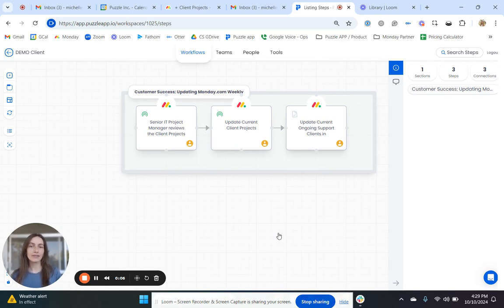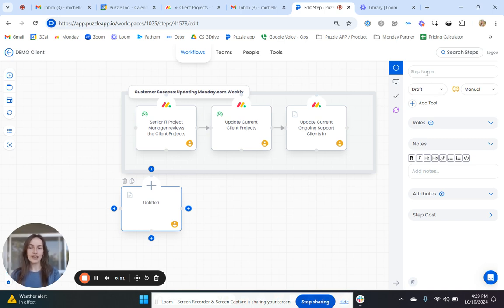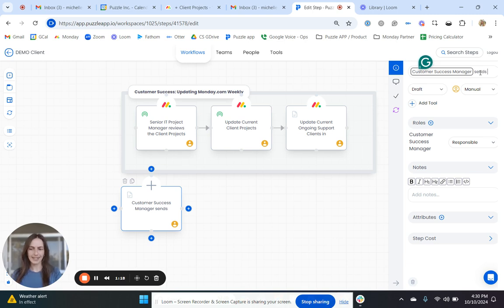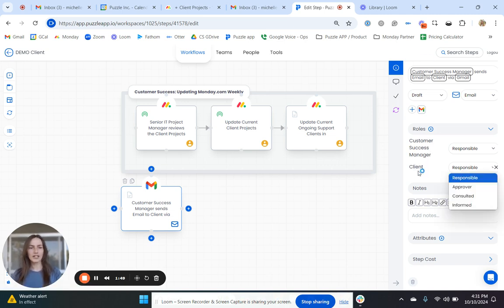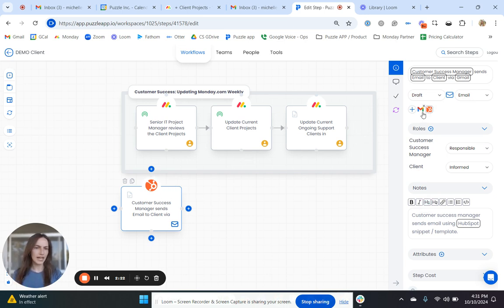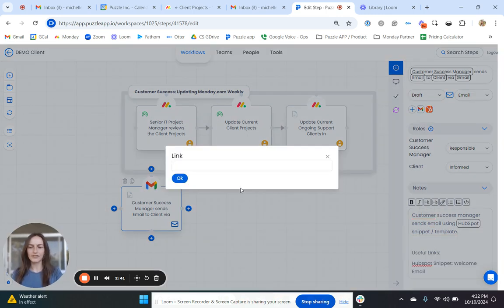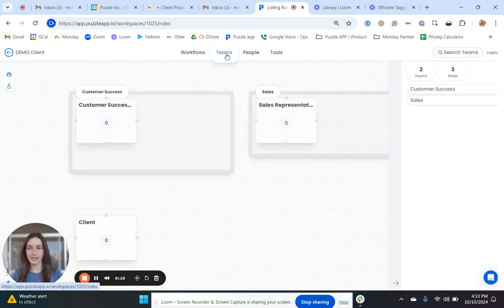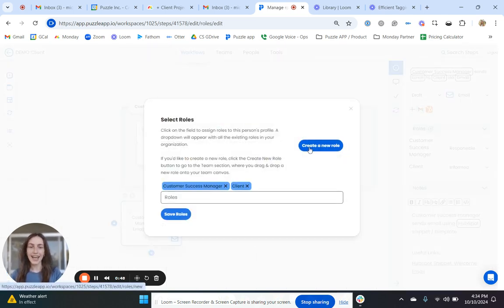How to Quickly Tag Role, Tool, and Step Type using the @ Feature in Puzzleapp.io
Streamline your process documentation with Puzzle’s powerful @ tagging feature! In this video, learn how to quickly tag roles, tools, and step types directly within Step Titles and Step Notes, allowing you to keep your hands on the keyboard for faster input. Puzzle's structured data architecture ensures that each tag is automatically categorized, unlocking faster documentation and more insightful reporting.

Perfect for process managers and team leads, this tutorial will help you boost efficiency and make the most of Puzzle’s tagging capabilities.

What You’ll Learn:

1. How to use the @ feature to tag roles, tools, and step types
2. Speed up documentation with Puzzle’s structured data approach
3. Tips for improving reporting with well-organized tags